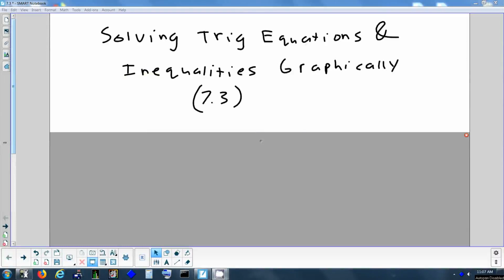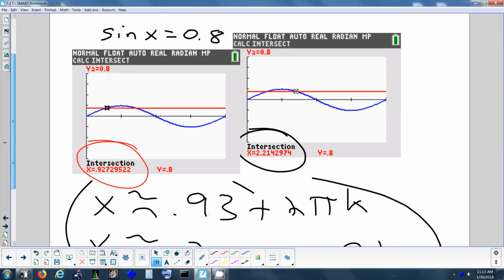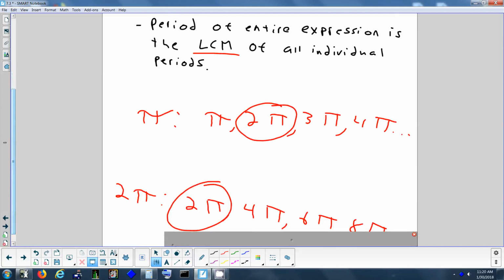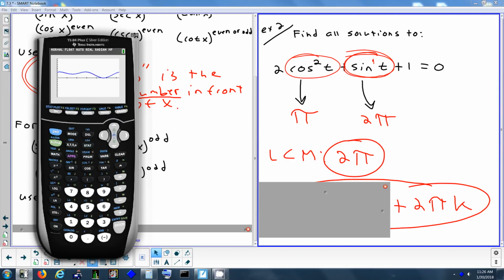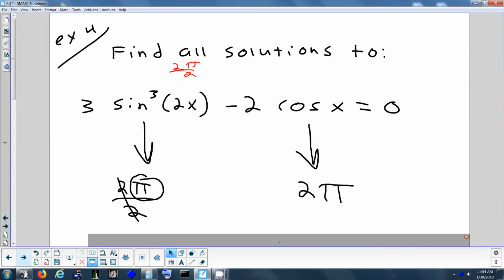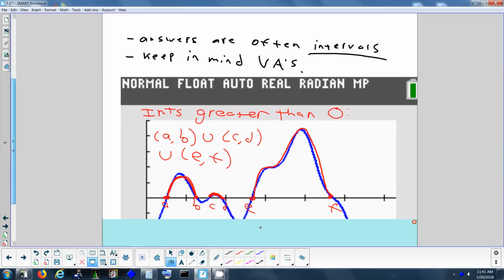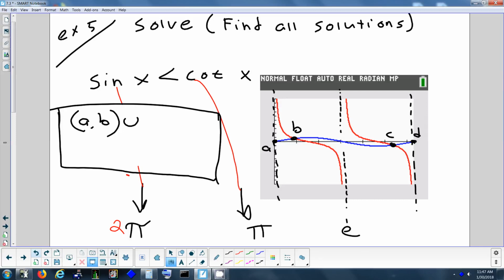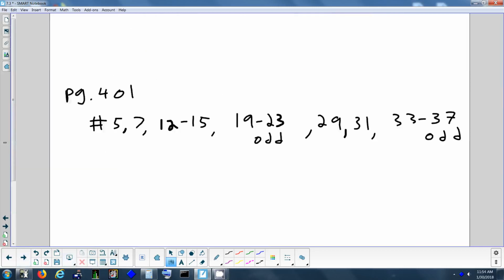7.3 Solving Trigonometric Equations & Inequalities Graphically 1-30-18